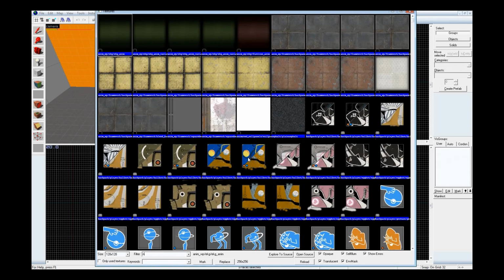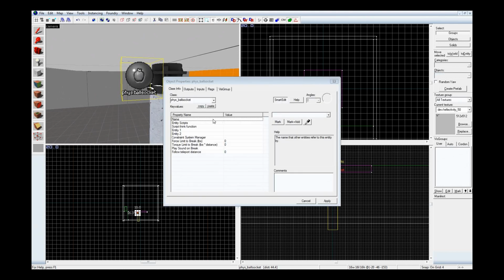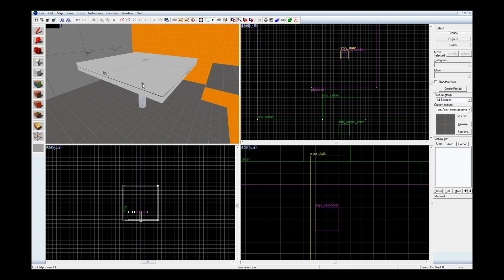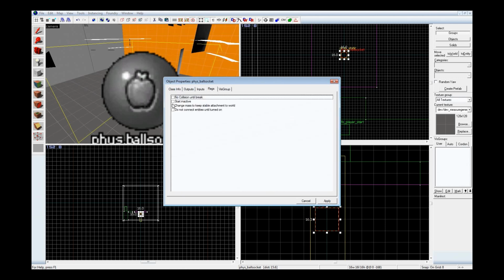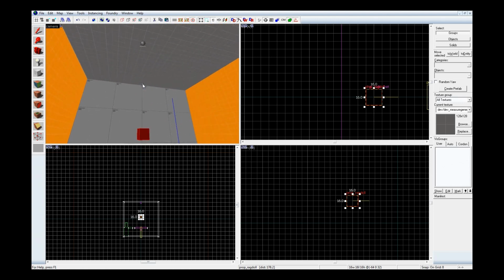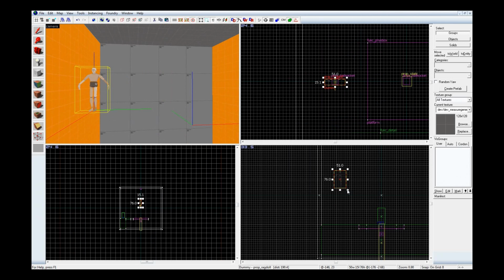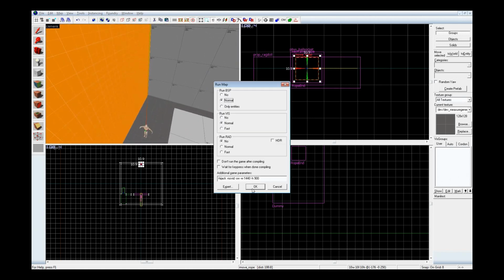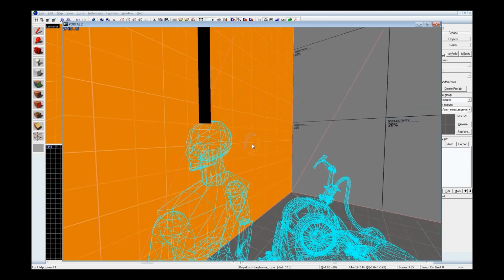Portal 2 - Ballsocket Tutorial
A tutorial on using phys_ballsocket to hang a ragdoll and create the wobbly floor I had in Wobbly Floor and Remote Control Laser.